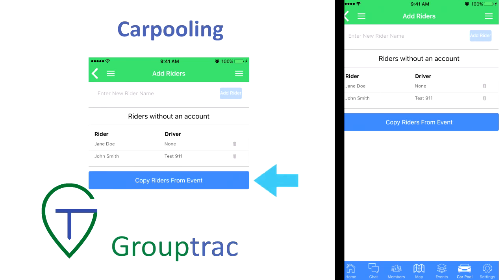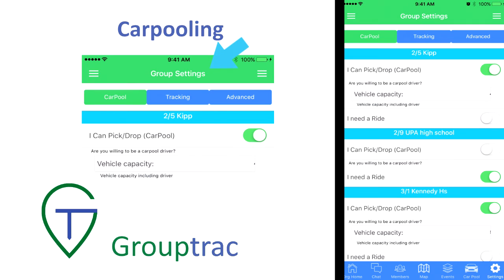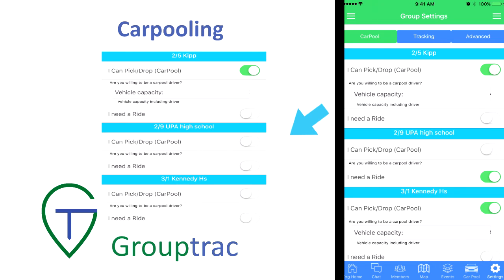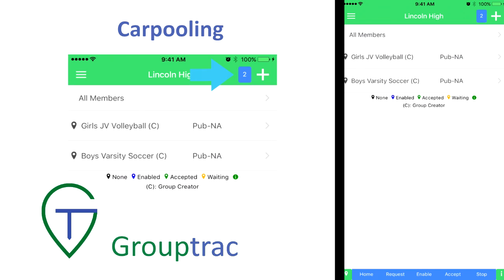5/5 - GroupTrac - Carpool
GroupTrac App helps make organizing any Group Activity easy. It helps with three things

1. Create events and track who is coming and who is not. Create custom questions (e.g. meal preferences). Auto integrate with calendar for reminders
2. Chat with only the group members to co-ordinate activities and avoid spamming others
3. Carpool as needed to move students/children around and save time
4. Before the event send tracking request to group members. Those who accept the request can be seen in real time where they are on the map

The App is useful for Boy Scout or High School Sports team regular communication and outings, group hikes for friends get togethers or even large gatherings like marriages our family gatherings

The App is available for free on AppStore and PlayStore